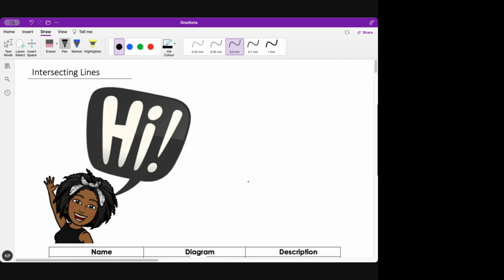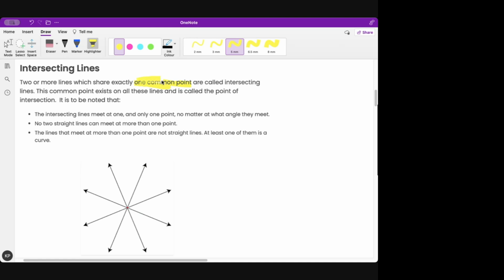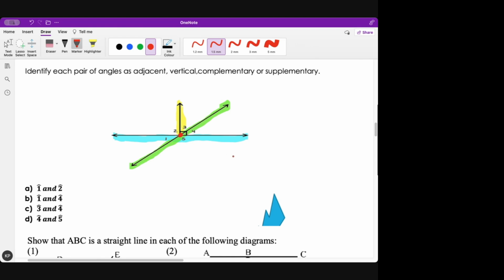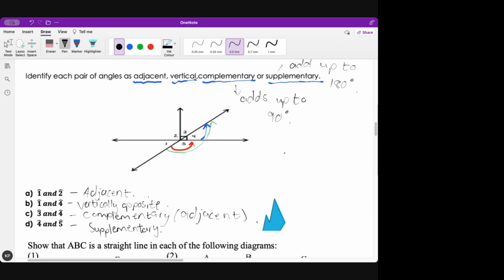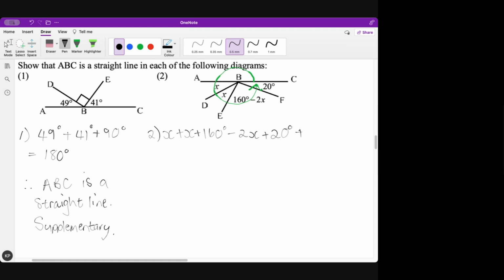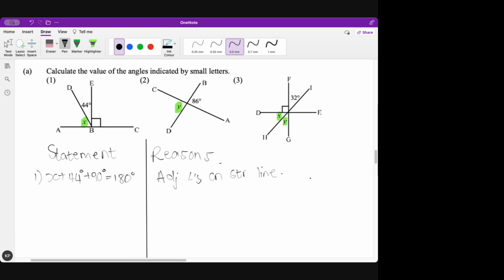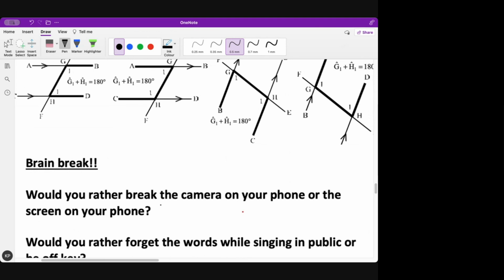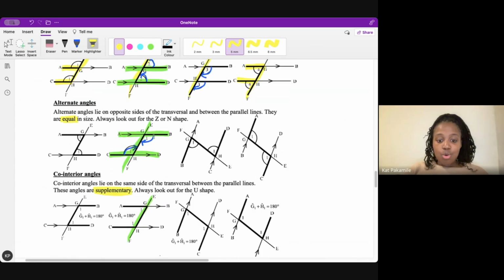Grade 9 - Straight Line Geometry (intersecting lines)